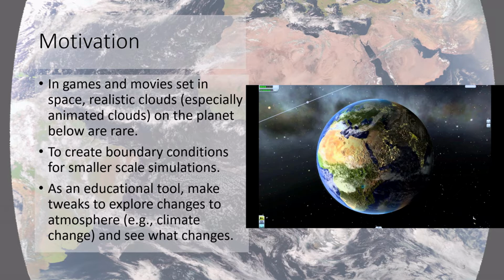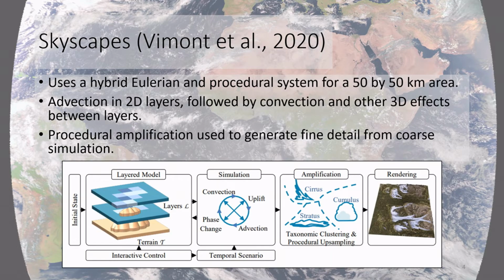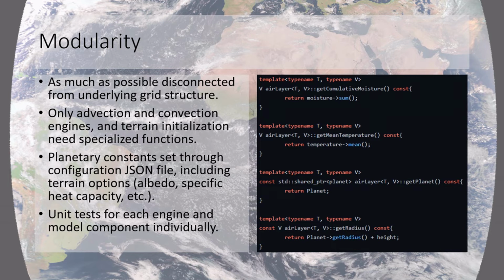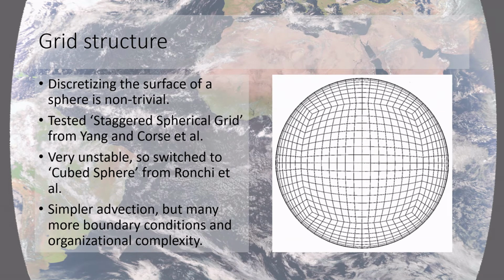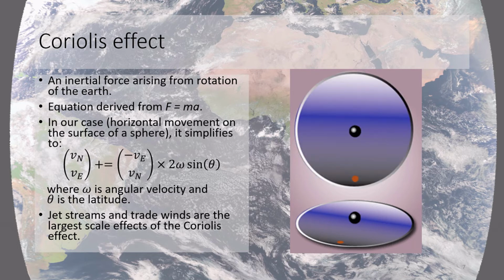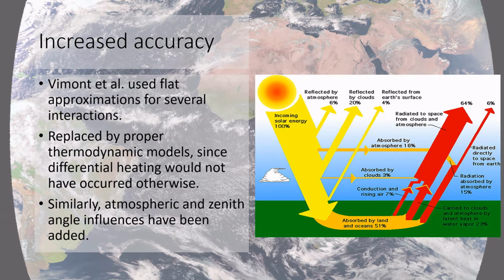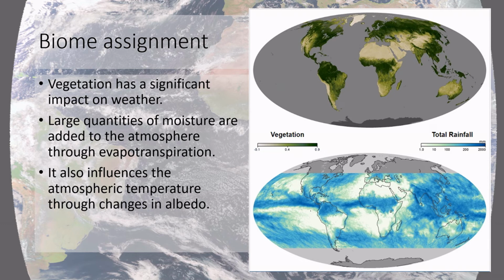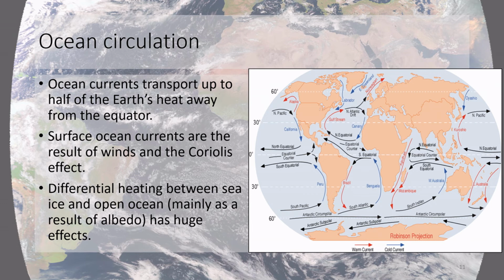Planetary Weather Modelling -synoptic-scale clouds using hybrid simulation and procedural technique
Planetary Weather Modelling
Generating synoptic-scale clouds using a hybrid simulation and procedural technique
By Cilliers Pretorius

Clouds are a crucial part of realistic virtual environment. However, there is a dearth of synoptic scale cloud systems. While the little work on synoptic scale systems focused on Eulerian models, modern research in small- and meso-scale systems focus on hybrid systems. We demonstrate a global system using Vimont et al.'s Skyscapes as a base for our hybrid simulation and procedural model. Our model is much more accurate in terms of thermodynamic, especially with regards to terrain and atmospheric heating. Our model also has a day-night and seasonal cycle, modelling the apparent movement of the sun. We implement the Coriolis effect, responsible for most of the Earth’s large-scale weather dynamics, and add a linked global vegetation model. We add an ocean circulation model to reflect the heat transport done by the ocean. A very modular system allows for components (such as the underlying grid) to be swapped out without difficulty.